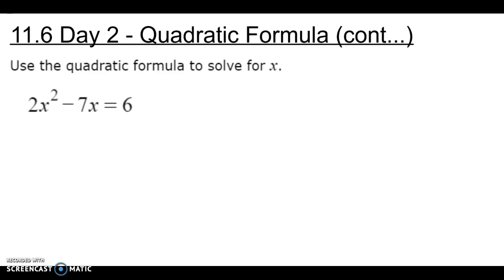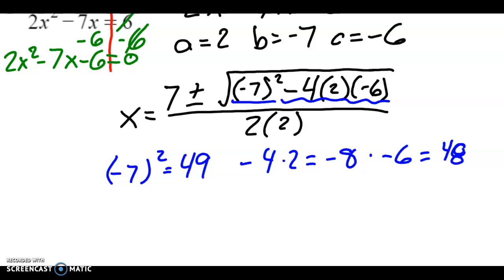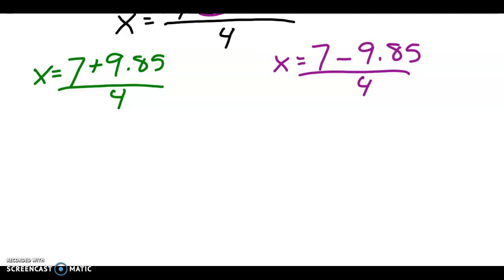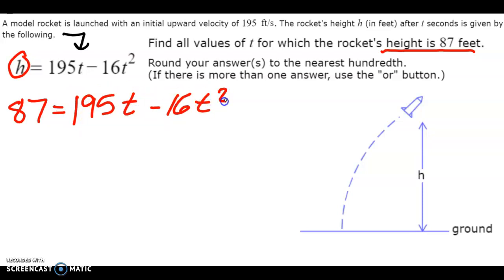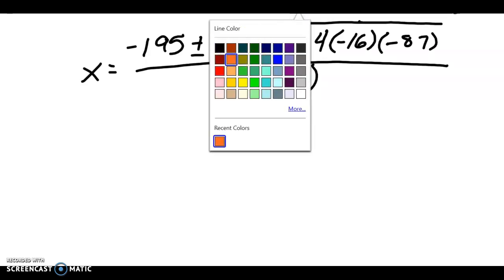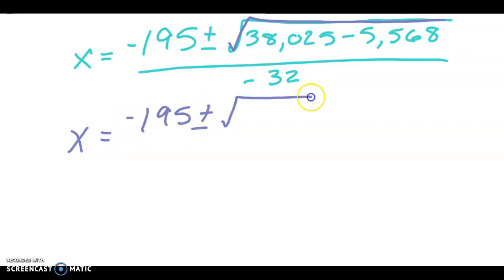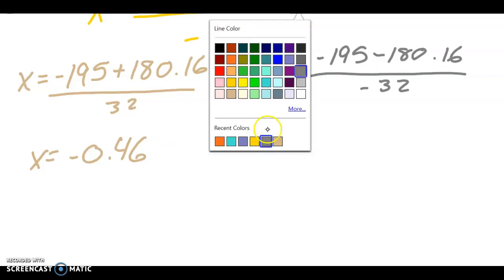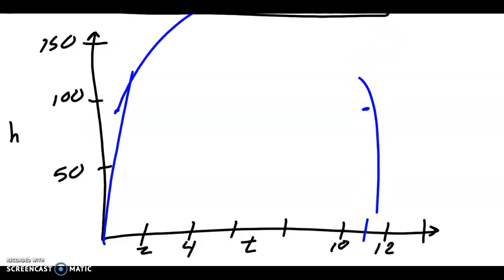Int Alg 11.6 Day 2 - Quadratic Formula